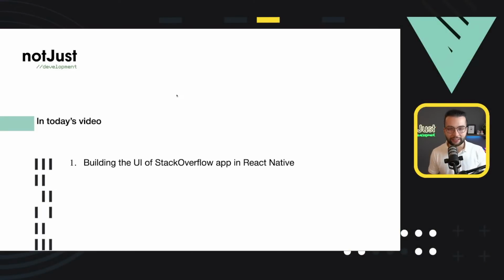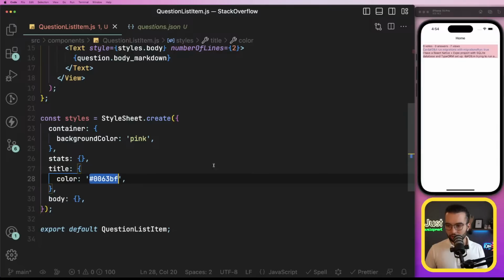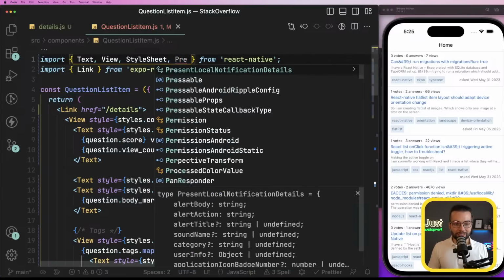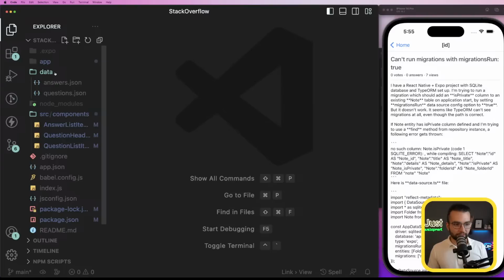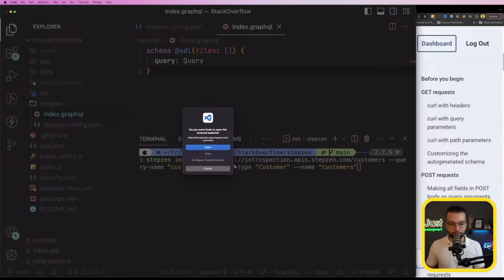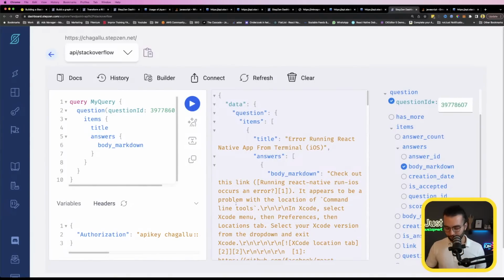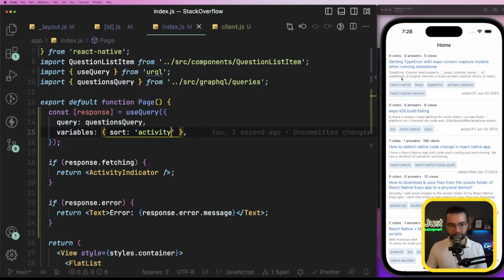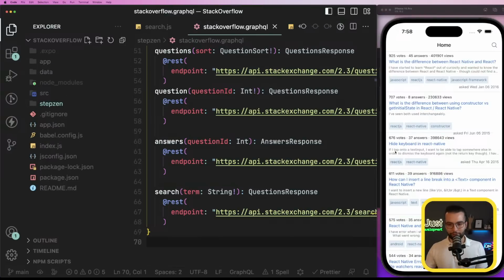🔴 Building a StackOverflow Clone in React Native (Tutorial for Beginners)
In this video, you will learn how to build a StackOverflow clone application, using React Native and Expo. This tutorial is designed for beginners in React Native and mobile development so there's a lot to learn. Let's get started!

This build includes a lot of tools & technologies, and it's a great opportunity to learn how to:
- Build React Native apps with Expo & Expo Router
- Work with public APIs
- Use StepZen to transform a REST API into a GraphQL API
- Query a GraphQL API from React Native